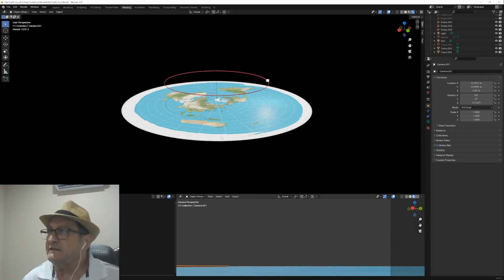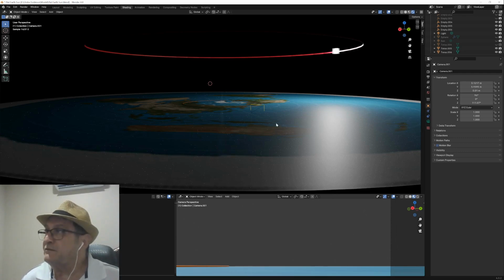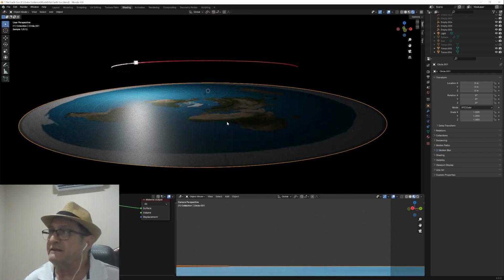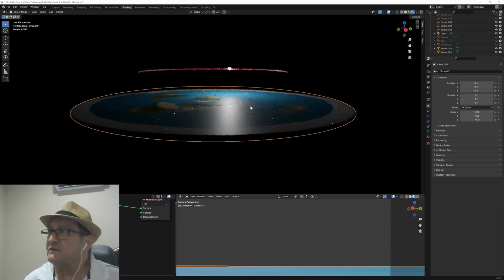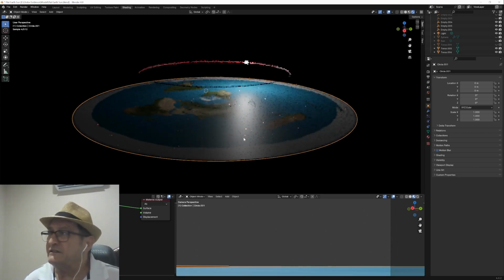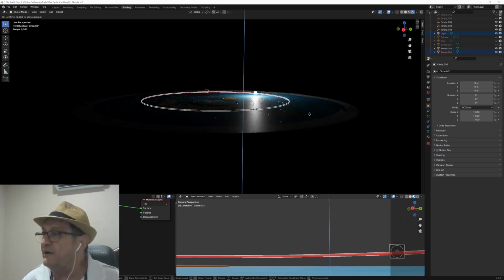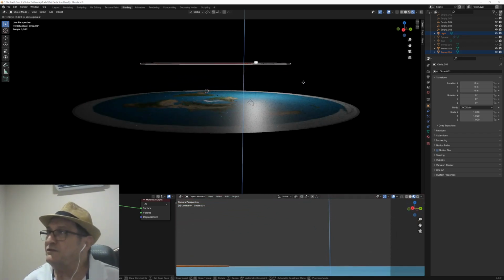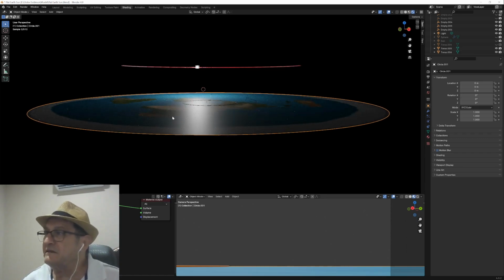Flat Out Impossible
Instant debunk for the pancake model of the Earth.

I apologise for the sound quality. I'll fix it up soon.